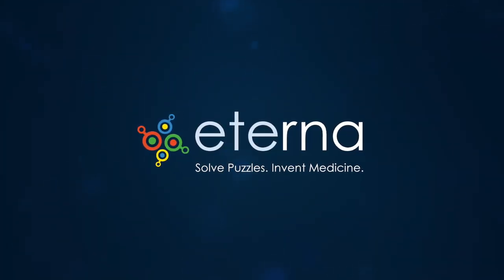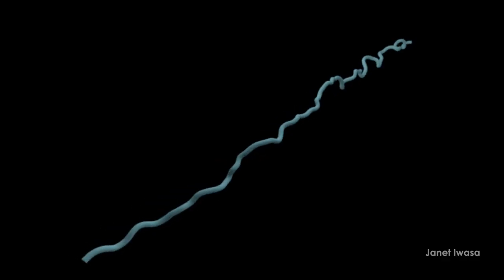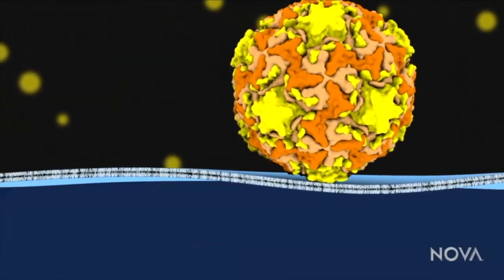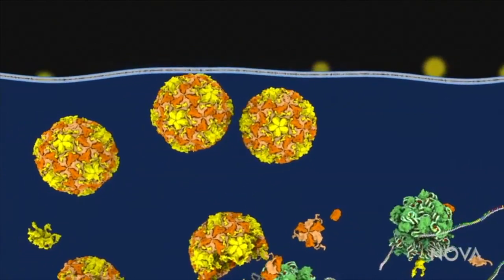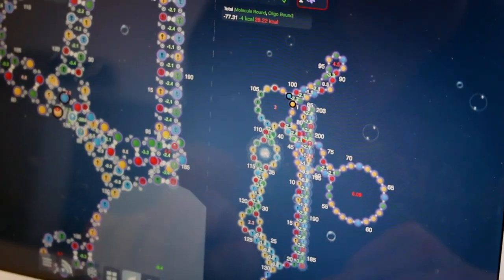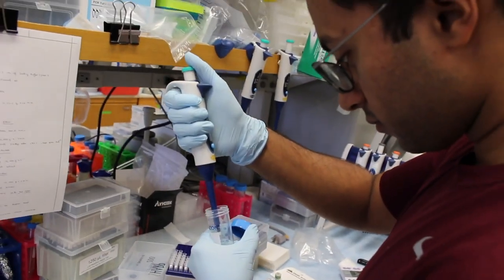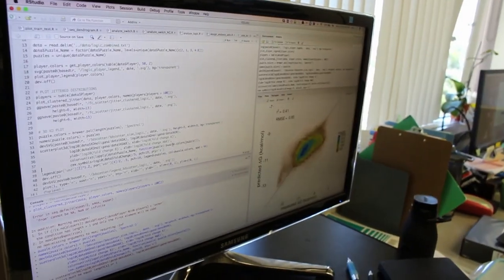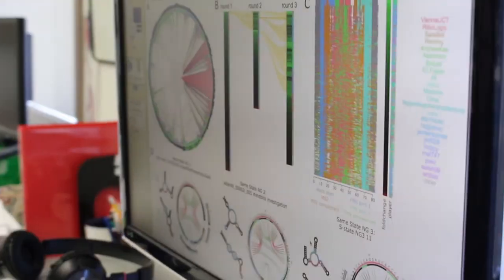What is Eterna?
An overview of Eterna, the puzzle-solving game where players learn to design RNA molecules and contribute to cutting-edge medical research.